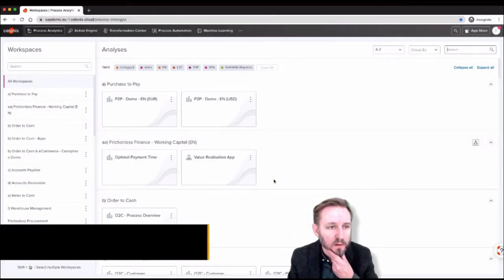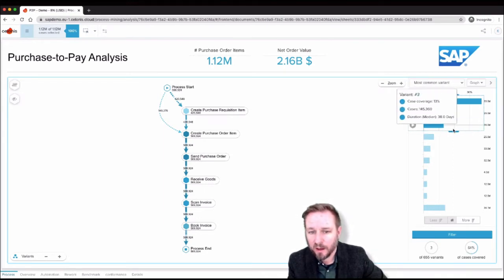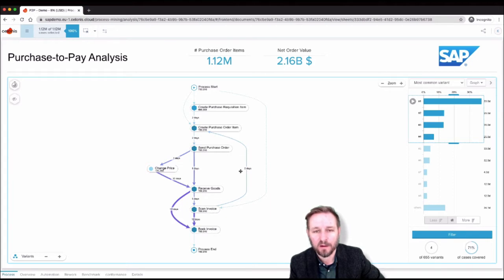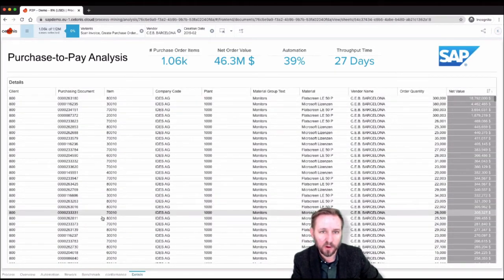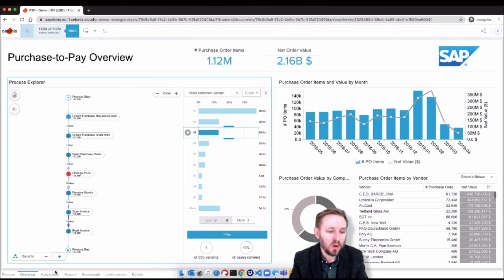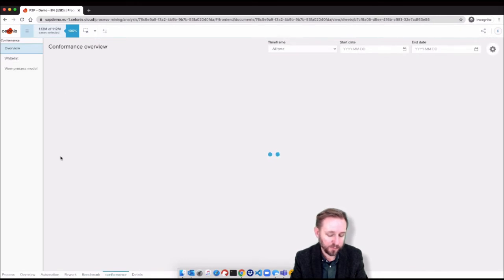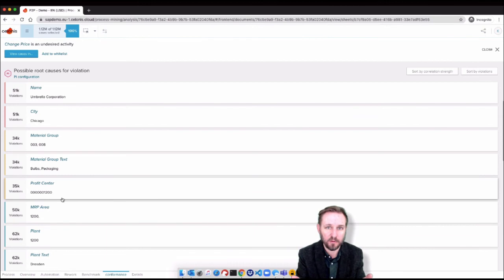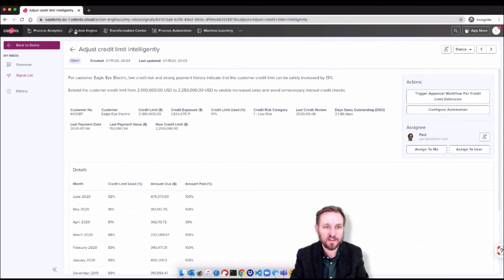SAP Process Mining by Celonis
SAP Process Mining by Celonis, helps to understand your current as-is business processes. By identifying hidden inefficiencies, bottlenecks and manual processes, you can then begin to automate, and improve.

This video gives an overview of the tool, as well as a demonstration of SAP Process Mining by Celonis.